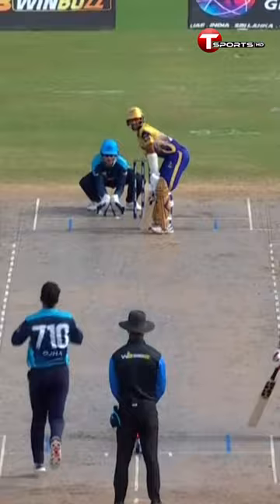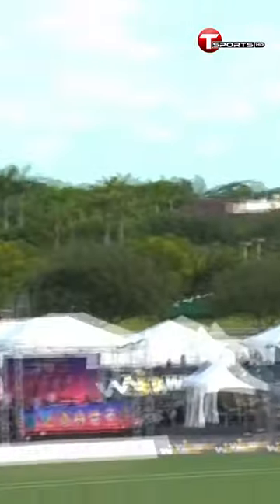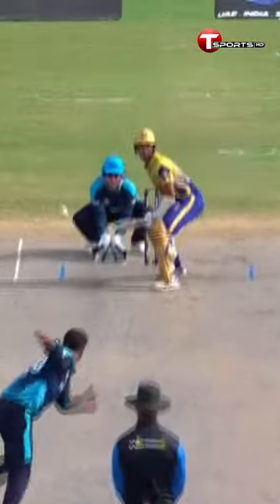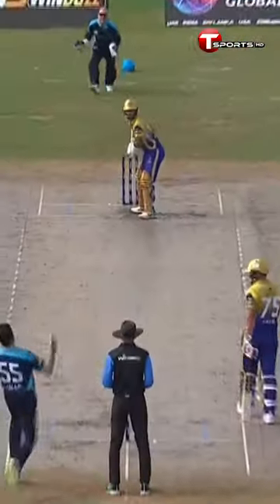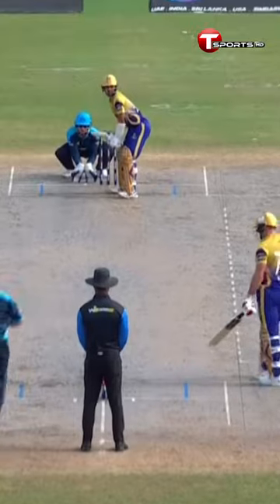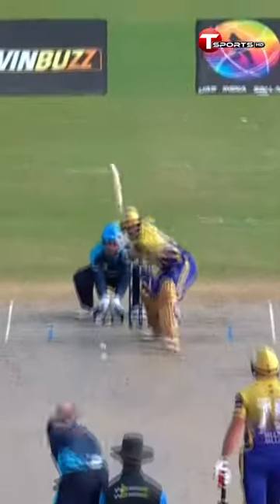Milind Kumar's amazing innings